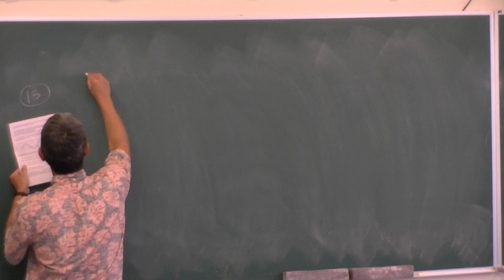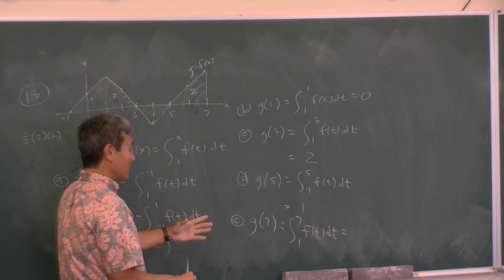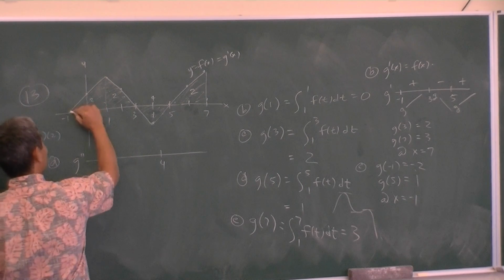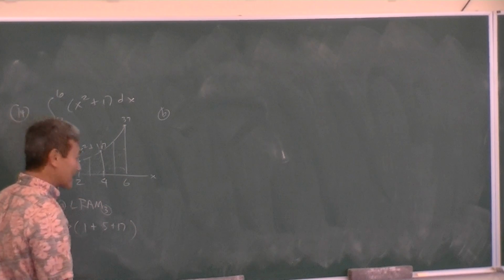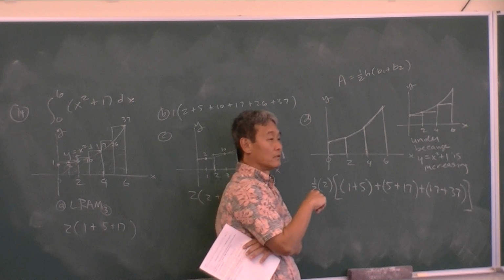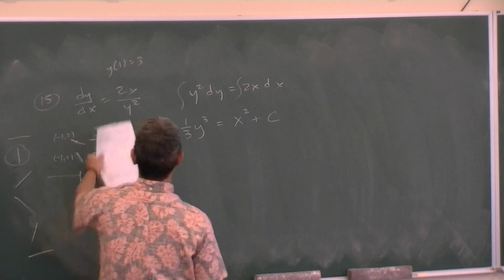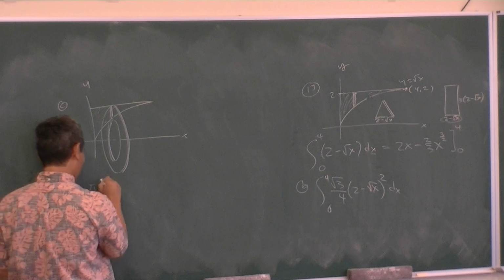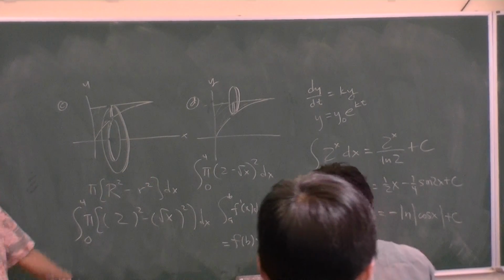ab march 28, 2013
ab review day 4